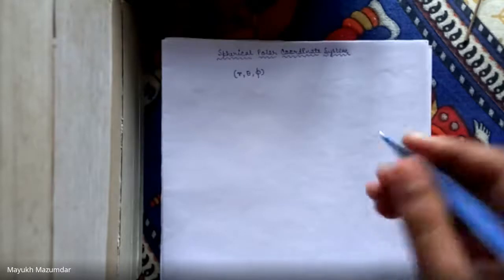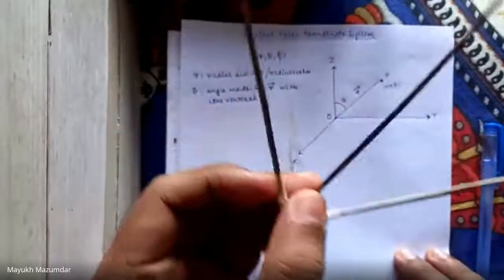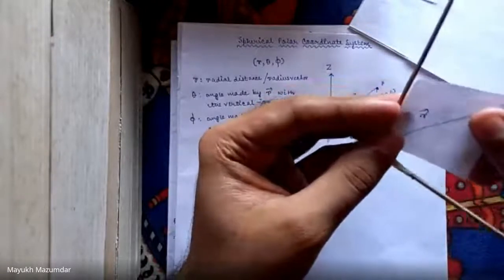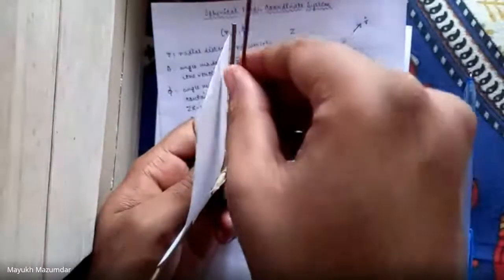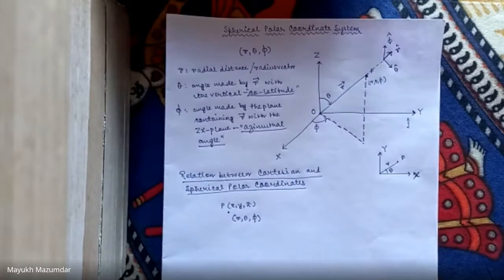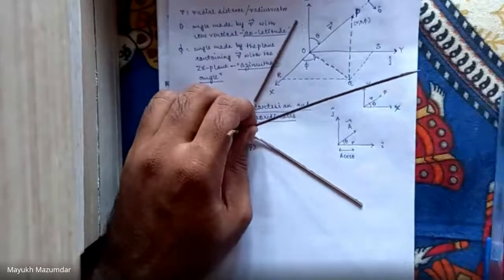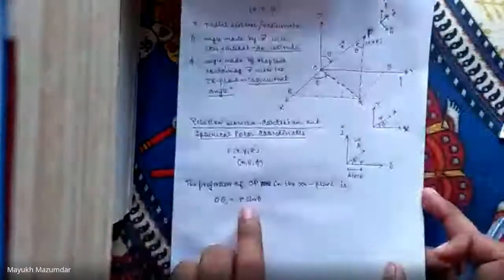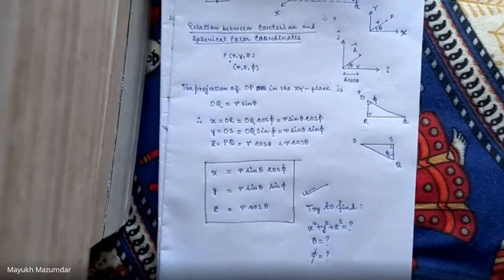Spherical Polar Coordinate System 2020 11 09 at 19 16 GMT 8